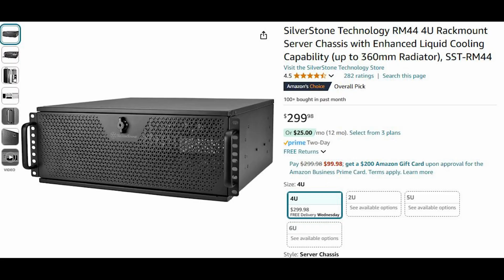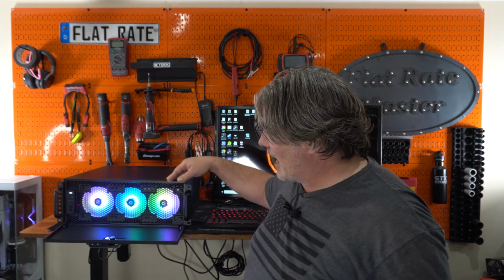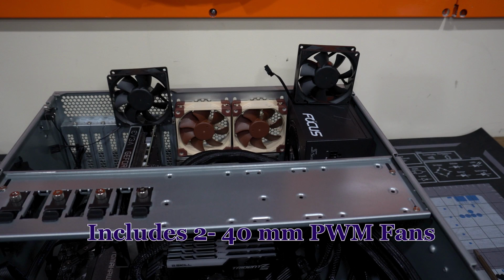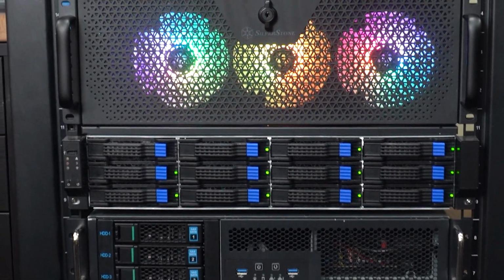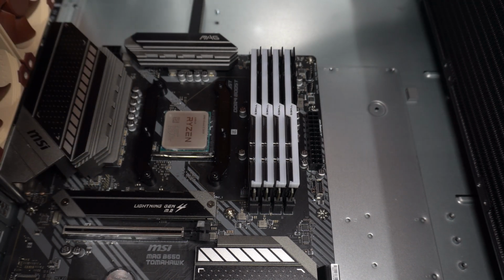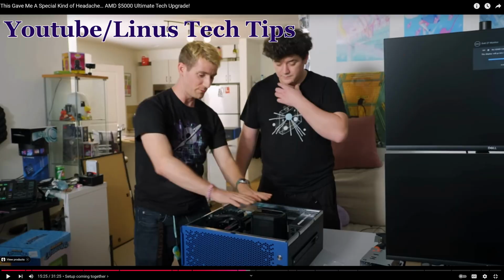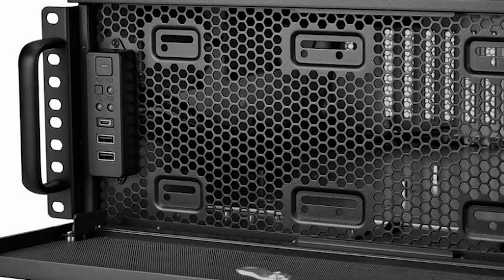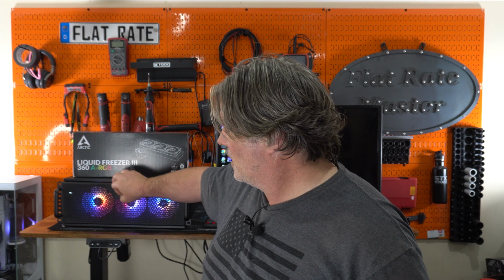Rack Mounted Gaming PC- Rosewill RM 44 Case Review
SilverStone Technology RM44 4U Rackmount Server Chassis with Enhanced Liquid Cooling Capability (up to 360mm Radiator), SST-RM44
ARCTIC Liquid Freezer III 360 A-RGB - CPU AIO Water Cooler, Water Cooling PC, Intel & AMD, Efficient PWM-Controlled Pump, Fan: 200–2000 RPM, LGA1851 and LGA1700 Contact Frame - Black